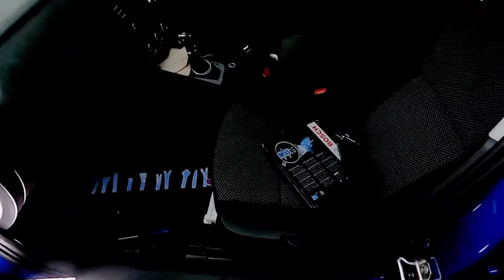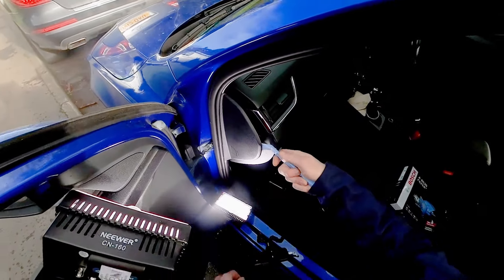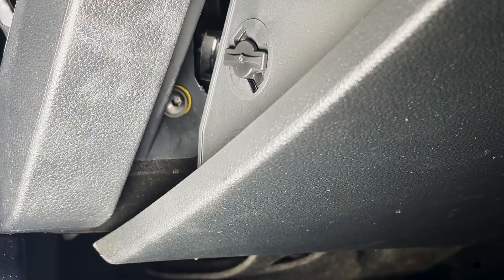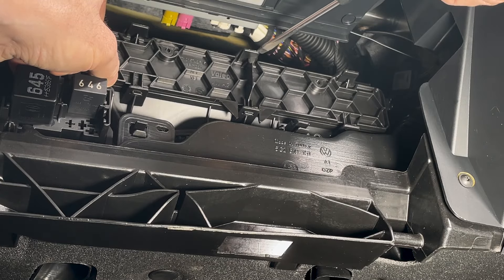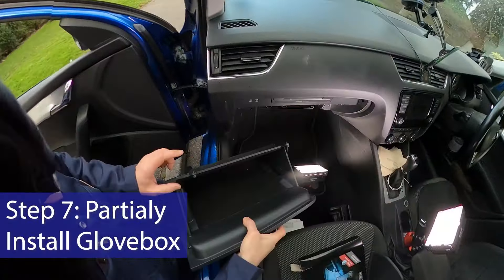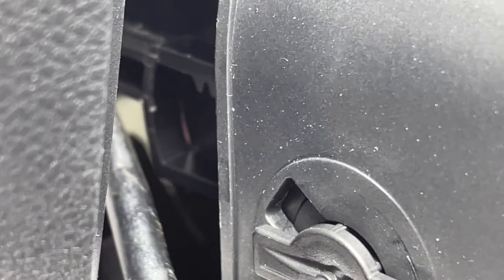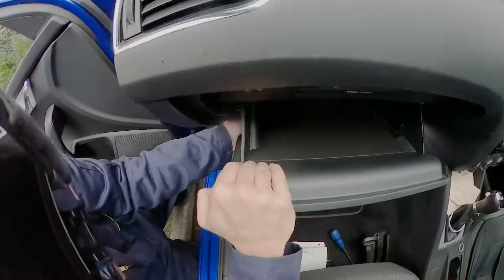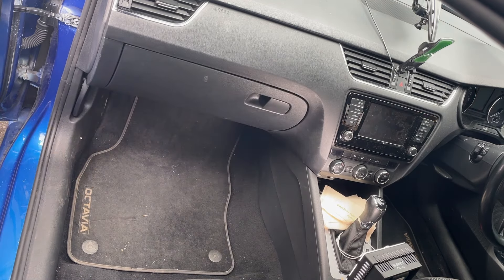Skoda/VW/Audi Change Your Pollen (Cabin) Filter Step by Step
How to change the clean air (cabin) filter, often known as a pollen filter in your Skoda / VW / Audi / Seat. Model shown is a Mk3 Skoda Octavia (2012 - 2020).

The silicone pry bar set mentioned in the video

The MK3 Octavia (5E) is built on the same MQB platform as the Audi A3 Mk3, VW Golf Mk7 & the Seat Leon Mk3 and is therefore almost identical to:
Audi A3 Mk3 (2013–2020)[2]
Audi Q2 (2016–present)[10]
Audi TT Mk3 (2014–present)[11]
SEAT León Mk3 (2012–2020)[12]
Škoda Octavia Mk3 (2012–2020)[13]
Škoda Superb Mk3 (B8) (2015–present)[14]
Volkswagen Arteon/CC (2017–present)[15]
Volkswagen Atlas/Teramont (2017–present)[9]
Atlas Cross Sport / Teramont X (2019–present)
Volkswagen Golf Mk7 (2012–2020)[2]
Volkswagen Golf Sportsvan (2014–2020)
Volkswagen Lamando (2014–2022)[16]
Volkswagen Passat/Magotan (B8) (2014–present)[17]
Volkswagen Passat (China only) (2018–present)[18]
Volkswagen Polo Mk5 (6C) (2015-present)
Volkswagen Touran Mk2 (2015–present)[2]

00:39 Step 1: Remove plastic side panel
01:03 Step 2: Unhook glovebox shock absorber
01:33 Step 3: Release glovebox hinges
02:00 Step 4: Remove cabin (pollen) filter
02:25 Step 5: Verify airflow direction and withdraw filter
02:38 Step 6: Install new filter
02:45 Step 7: Install clip
02:51 Step 8: Partially install glovebox
03:28 Step 9: Install shock absorber
03:59 Step 10: Press glovebox down on hinges
04:29 Step 11: Replace plastic side panel